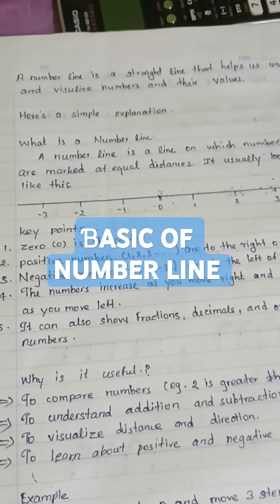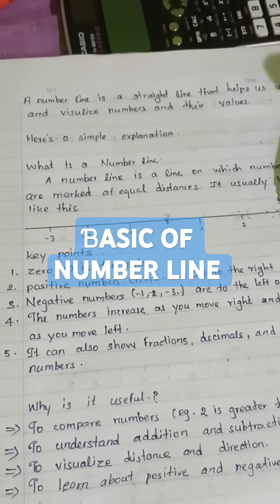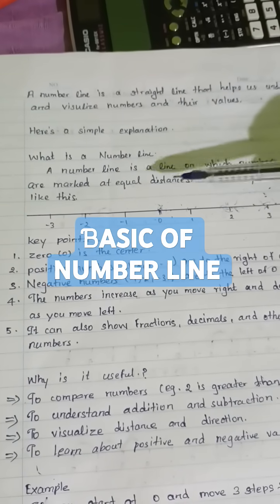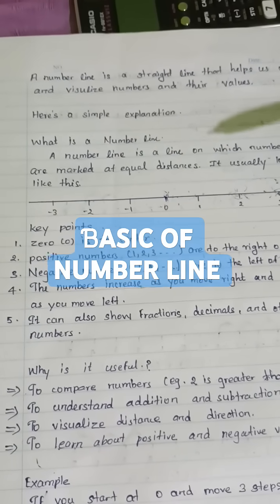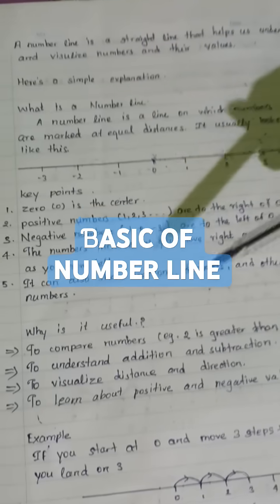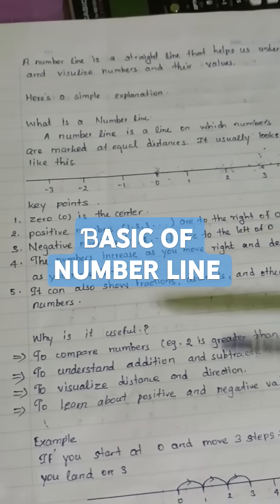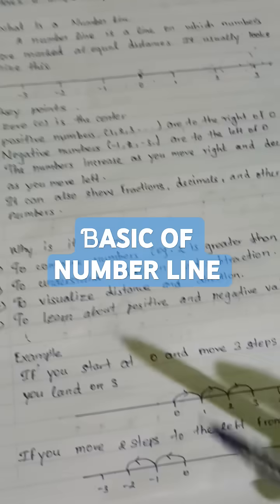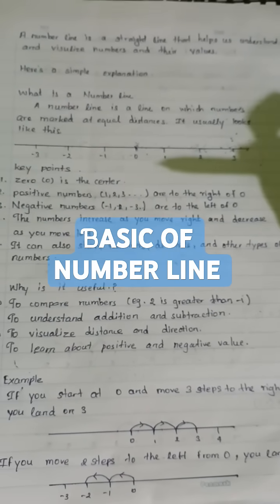Basic of number line part 1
I'm on Instagram as @mathematics_lk.